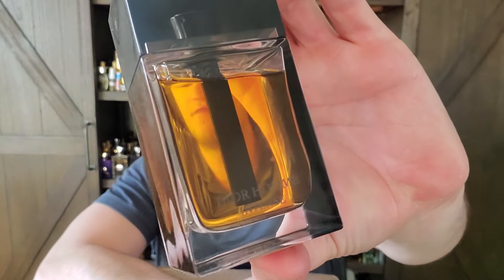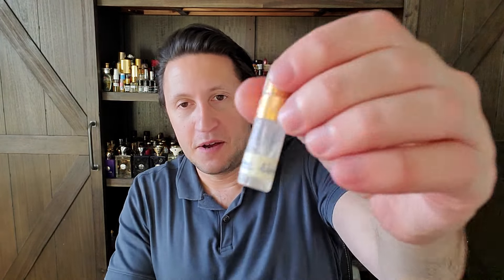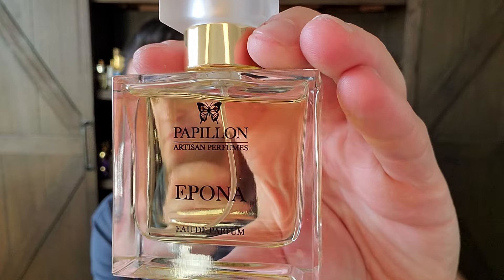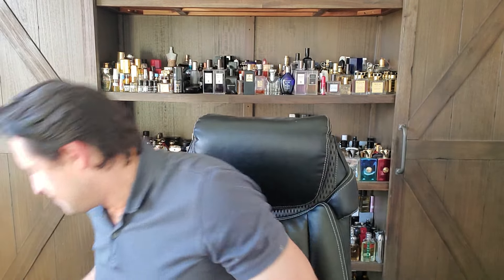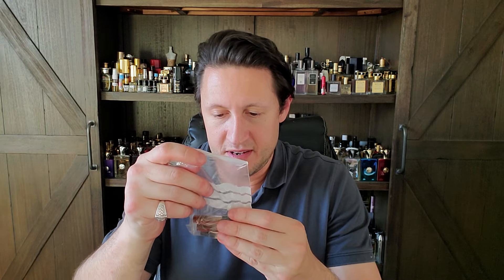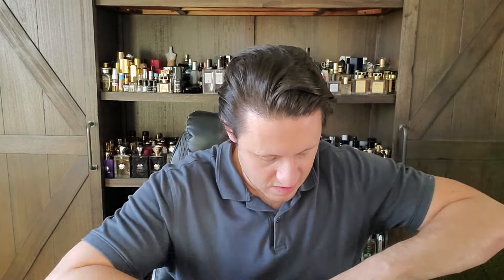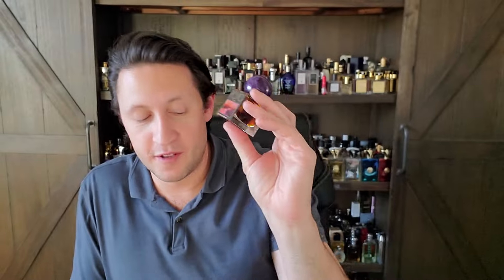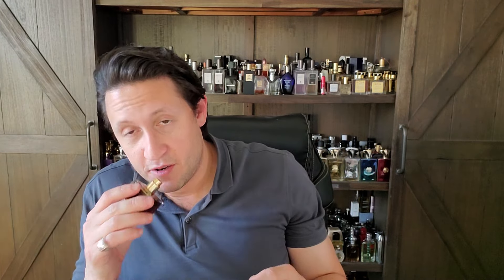Super Unboxing! 3 packages Vintage, Niche & Artisnal 📦💪🐏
This was unexpected they all arrived at once. THANK YOU to Anooj of Enchante Perfumes the best little perfume shop online for Vintage fragrances. Thank you to DLQualia for the samples & the kindness and generosity of Arthur Emrick who owns and is the perfumer of JINX!